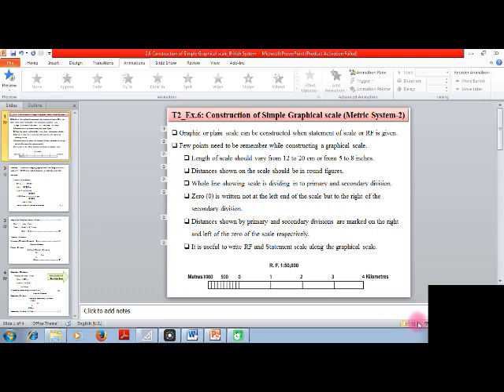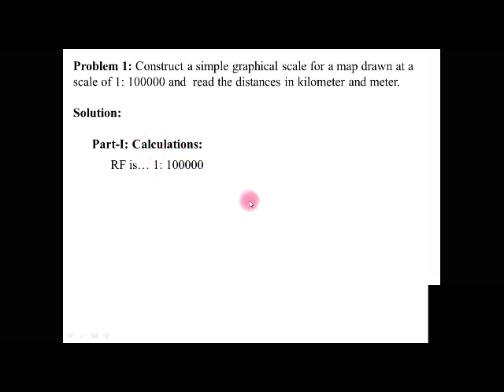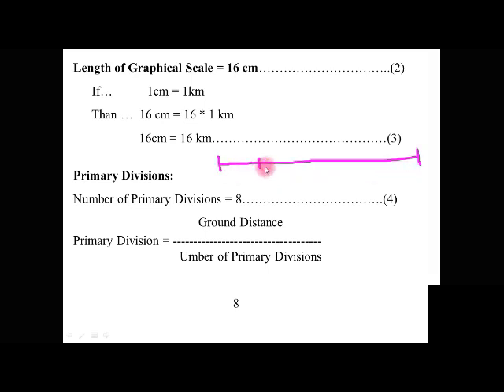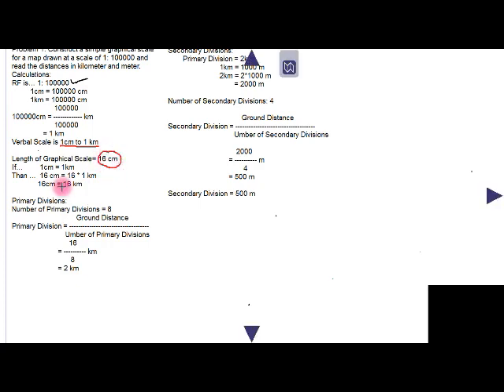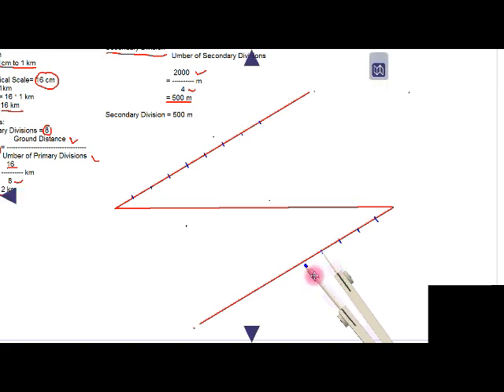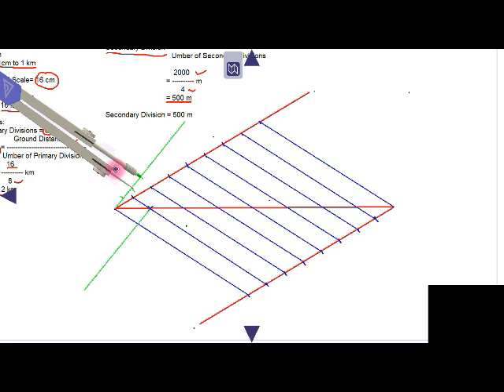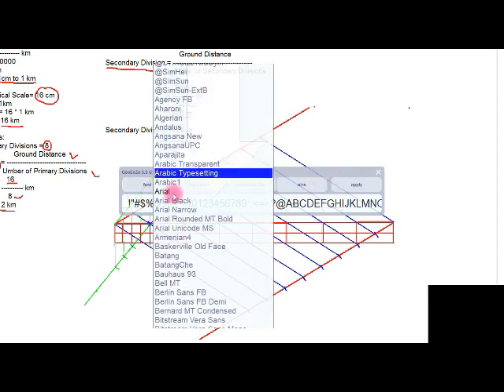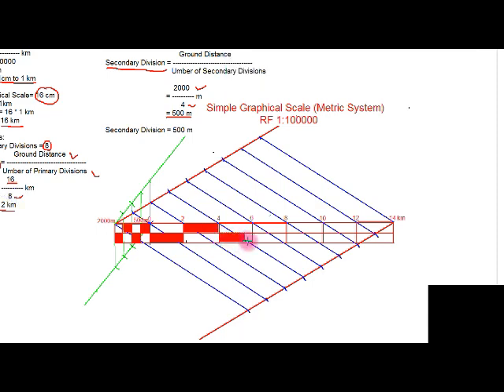Simple Graphical Scale